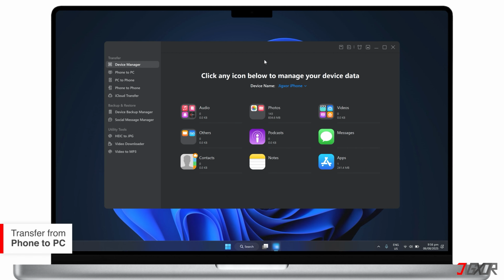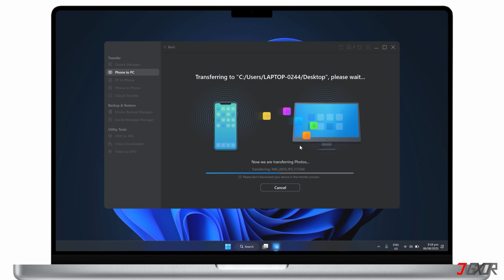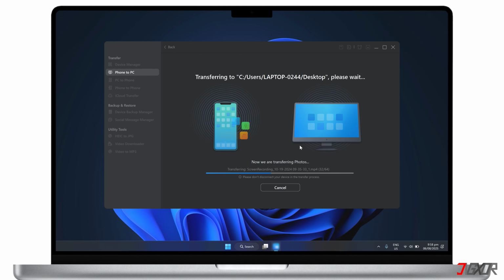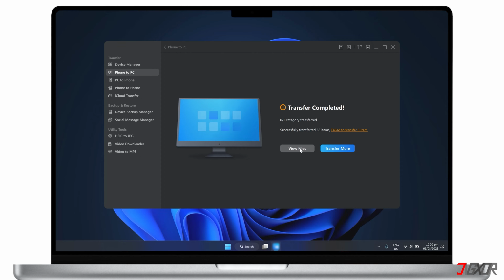How to Transfer Videos from iPhone to PC! [Best Method]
Transferring videos from your iPhone to your PC is an easy way to free up storage space and back up your precious memories.  This will also make them accessible on your PC, and your videos will be safely stored and easily accessible for editing or sharing on a larger screen. In this video, I’ll show the best and reliable method to transfer your videos to your PC. Yours Jigxor

Video: 1351